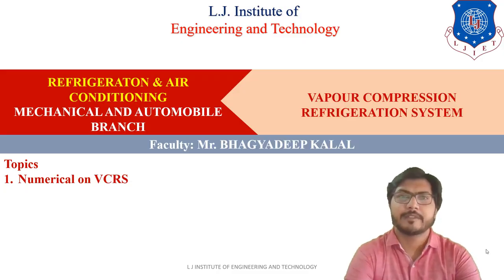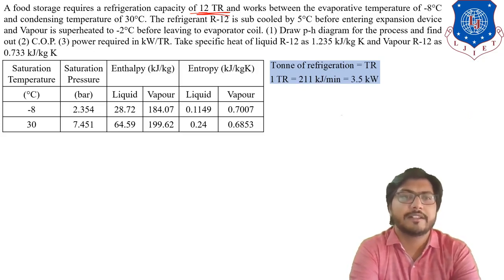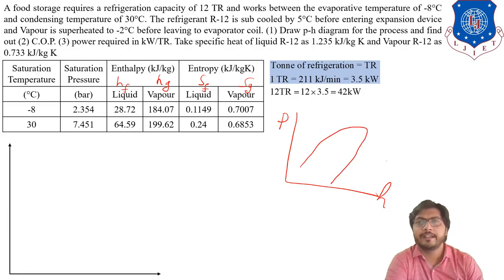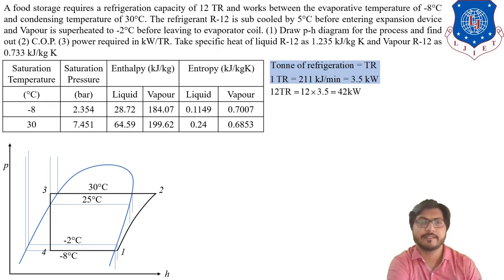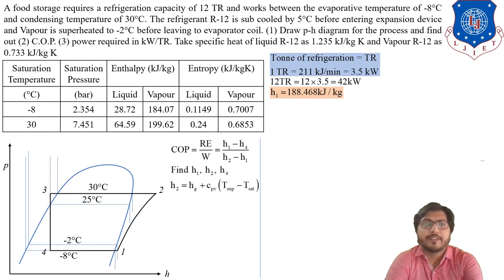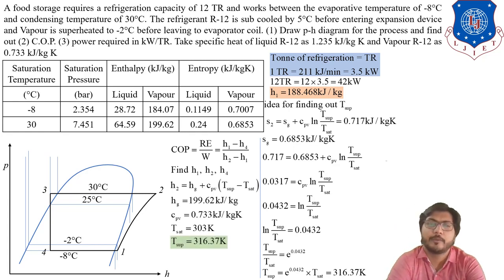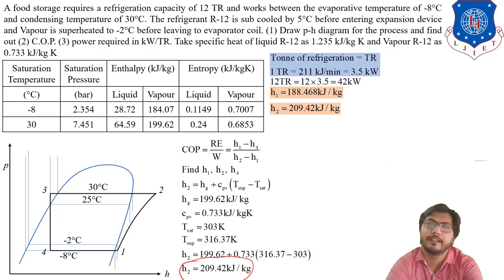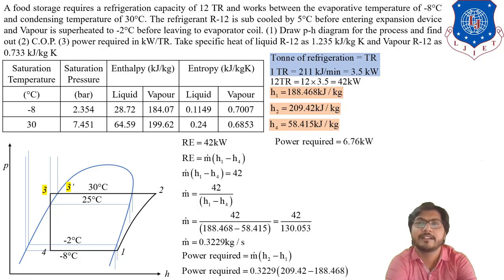L 11 Numerical Based on VCRS | Refrigeration and Air Conditioning | Mechanical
Refrigeration and Air Conditioning Lecture Series by Bhagyadeep Kalal

Topic Name: Numerical Based on VCRS

Reference:-
Refrigeration and Air Conditioning - C P Arora